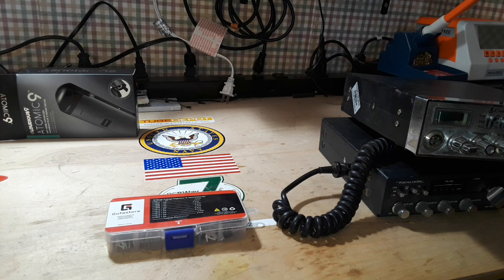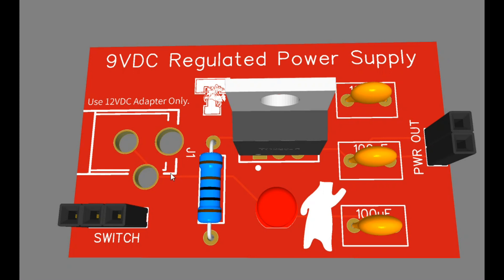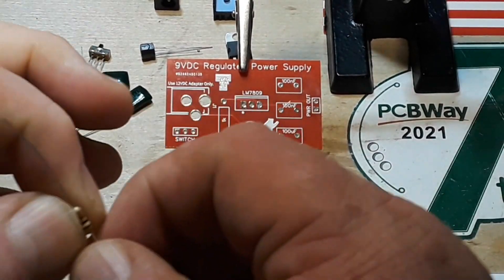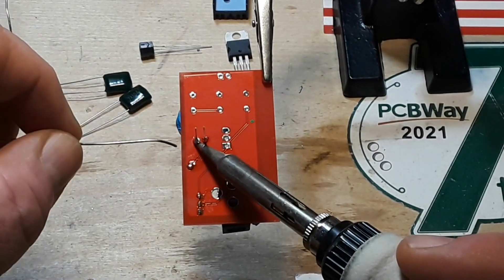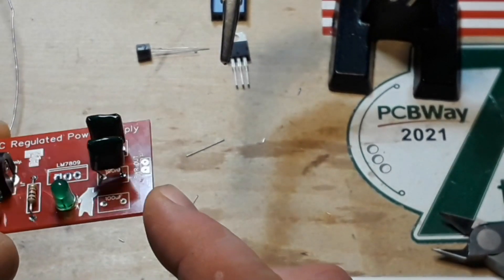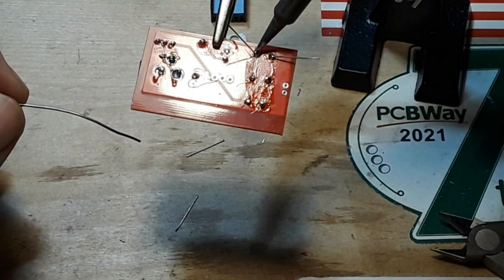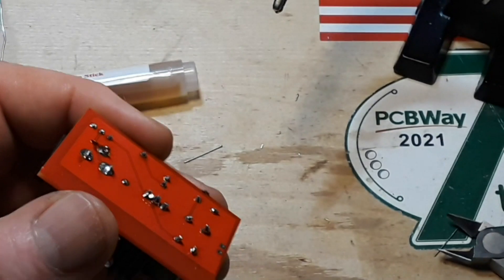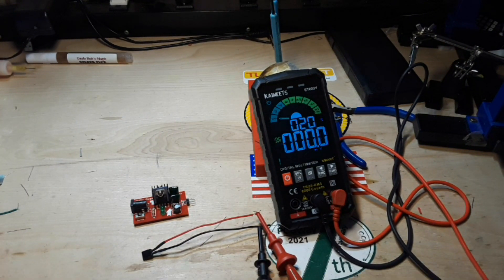More Volts For The STEM Kids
In this video we put together a 9VDC regulated power supply for the STEM program. After talking with the teacher we decided the original 5VDC was too low.